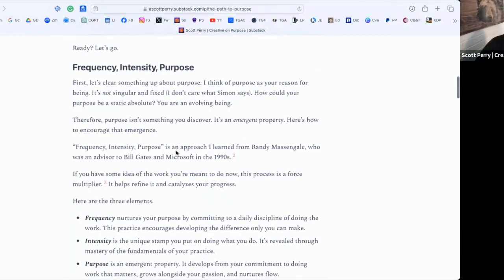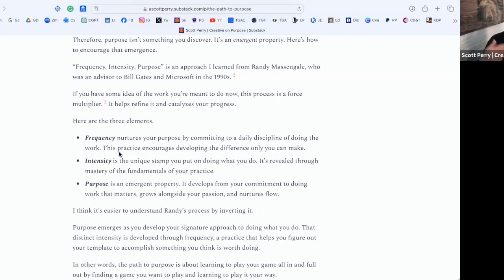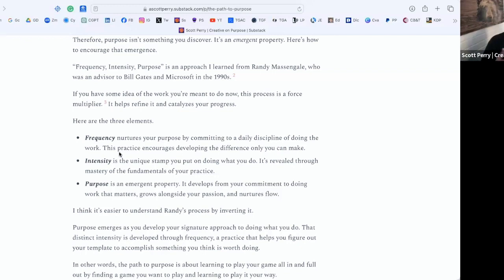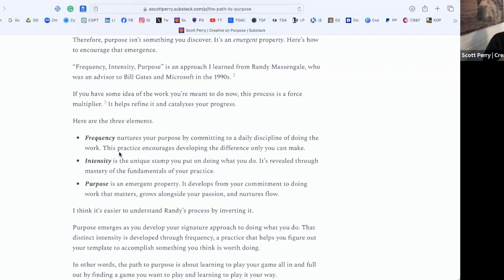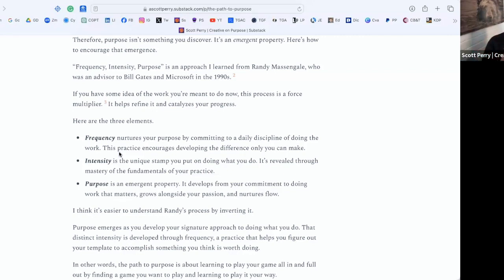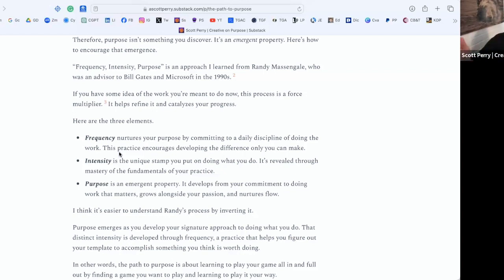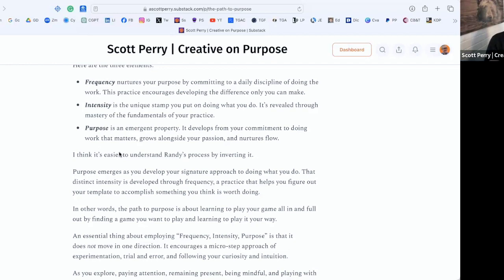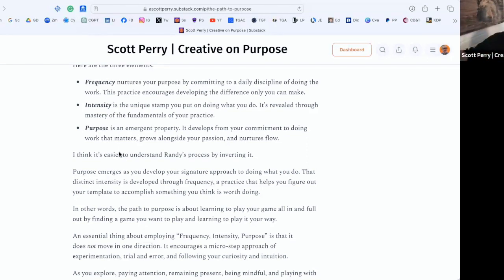How To Find Your Purpose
I learned this purpose wayfinding tool from Randy Masengale, advisor to Bill Gates and Microsoft in the 1990s.

This clip is part of a 30-minute training called The Path to Purpose.